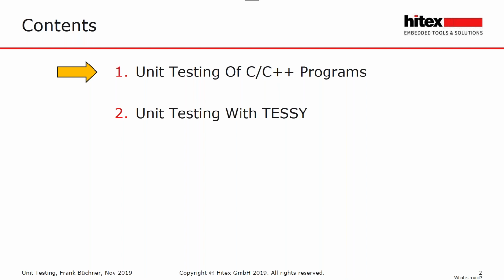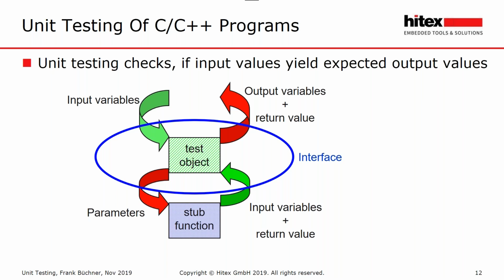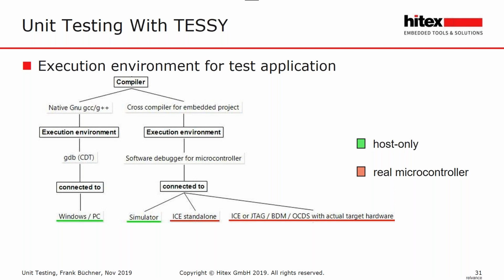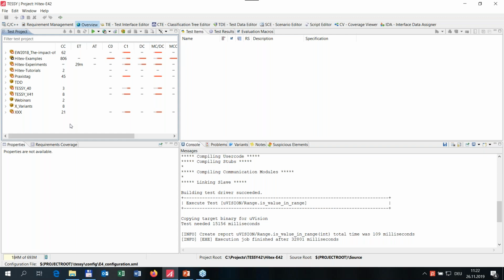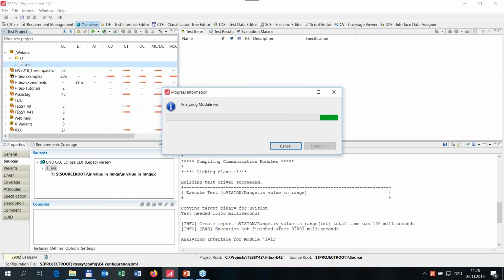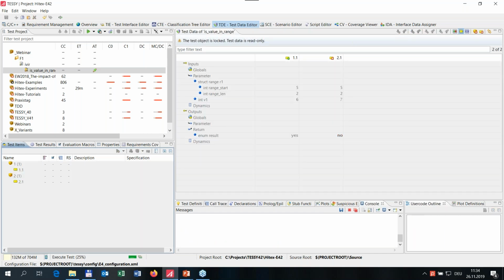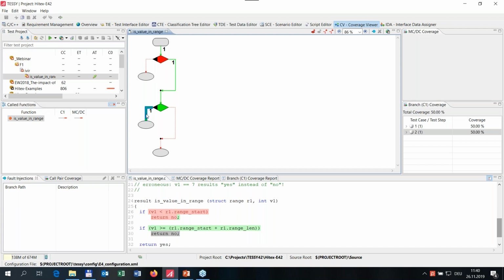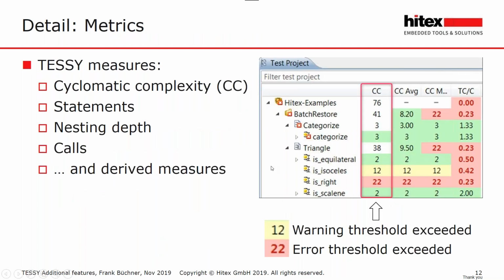Hitex Webinar TESSY Intro 26 11 2019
This webinar from Hitex explains unit testing (What is a unit of a C/C++ program? What is the interface of a unit?) and the unit testing is demonstrated using the unit testing tool TESSY. Participants learn how unit testing is performed; how a test case looks like and how easy it is to generate a test report. The duration of the webinar is about 40 minutes.